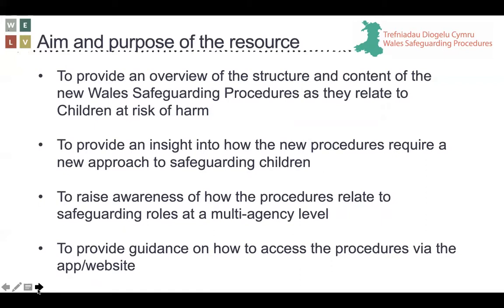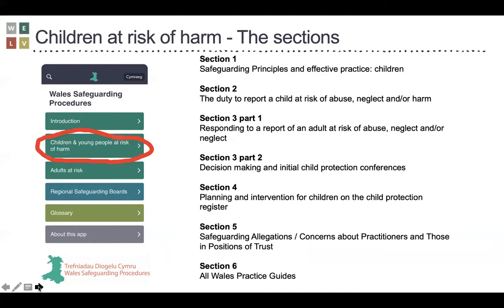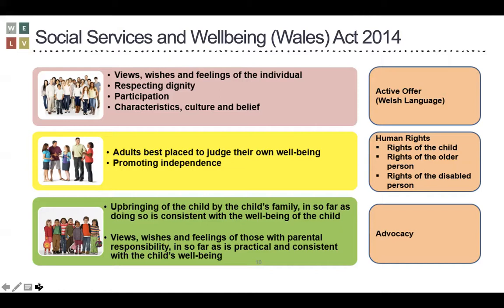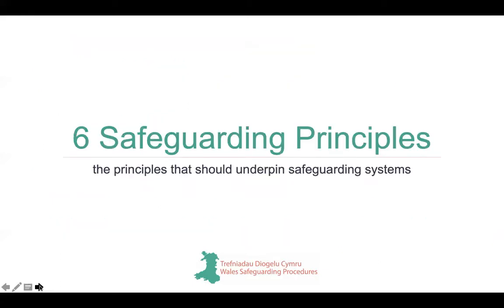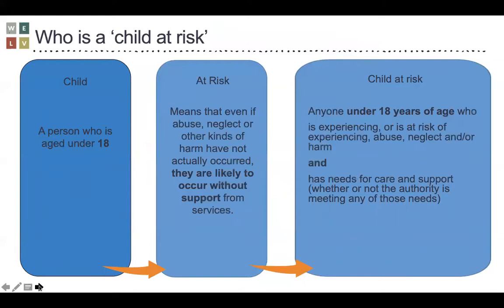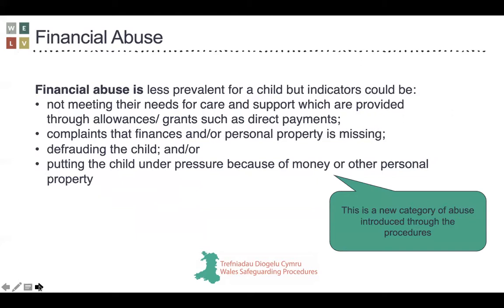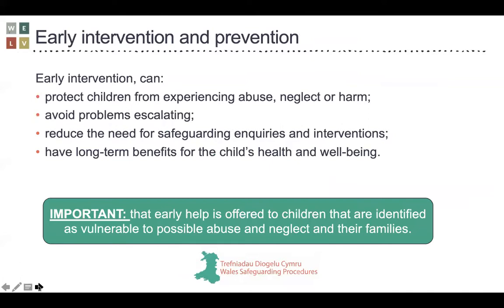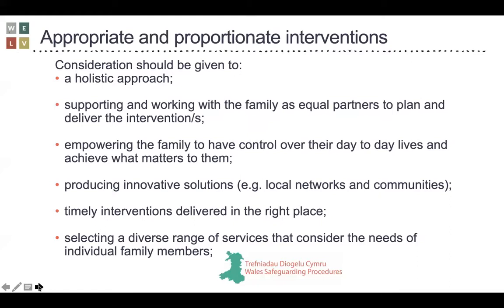Safeguarding procedures training materials - Children Section 1 – recorded webinar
This webinar is designed to help you understand the Children’s Section 1 of the Wales Safeguarding Procedures.